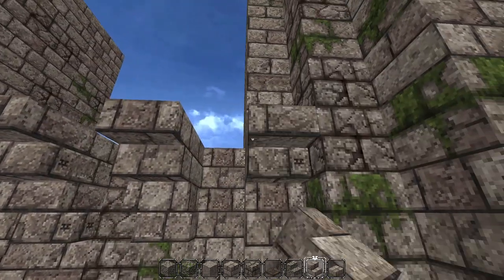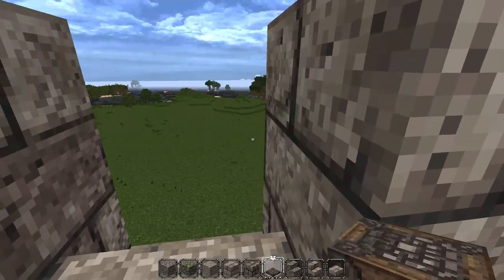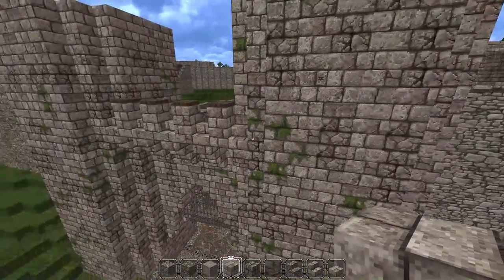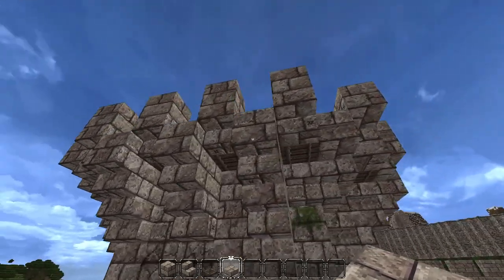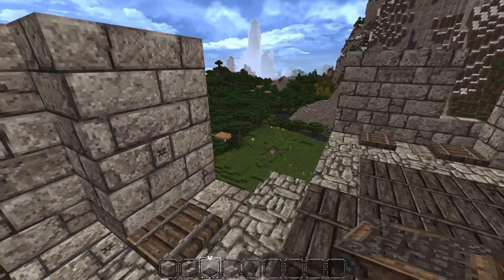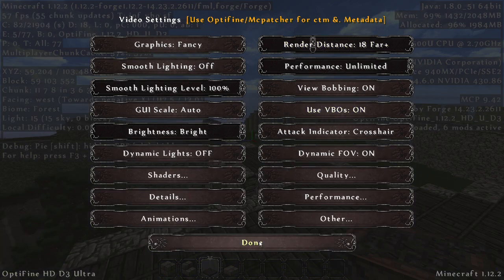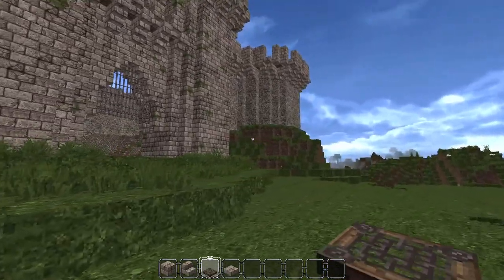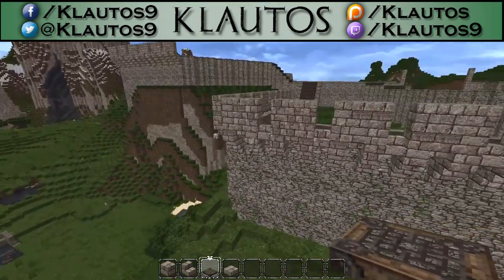Legit Battlements Design! (Human Kingdom) | Minecraft Fantasia | Ep38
Welcome to Chapter 38 of Minecraft Fantasia!

Fantasia is a series in which I am building an epic medieval fantasy world in minecraft consisting of many giant kingdoms for men, elves, dwarves, orcs, gnomes, mer, giants, undead, goblins and more!

In this chapter we come up with a legit battlements design in minecraft, specifically, functional machicolations and crenellations to go around the walls of our medieval castle in the human kingdom.

Xbox Live GT: Klautos 9

See my list of Friends on my channel page!  All great people who inspire me with great content!